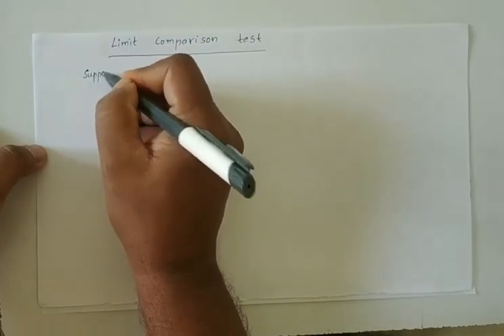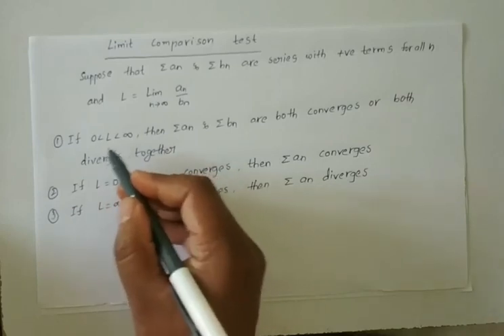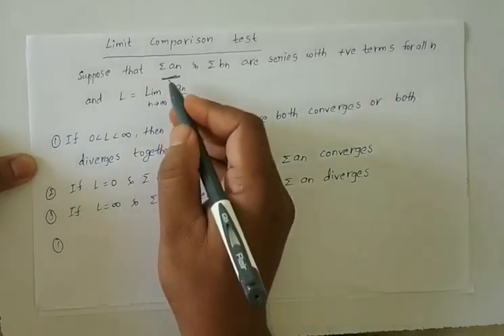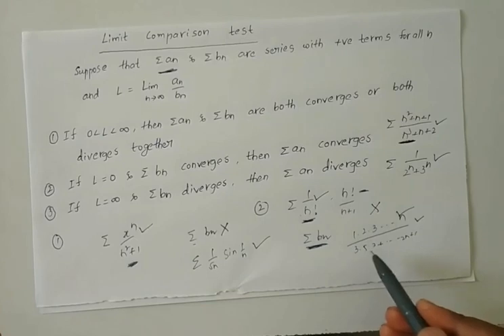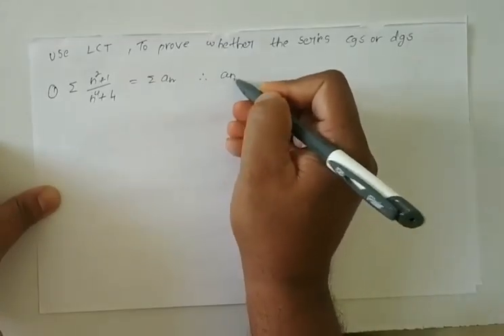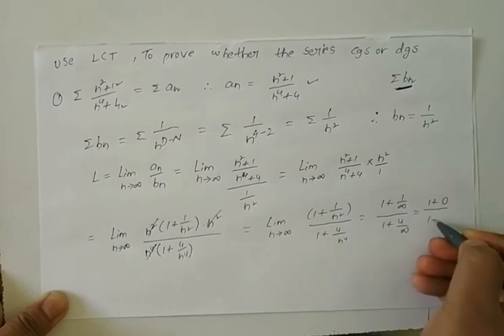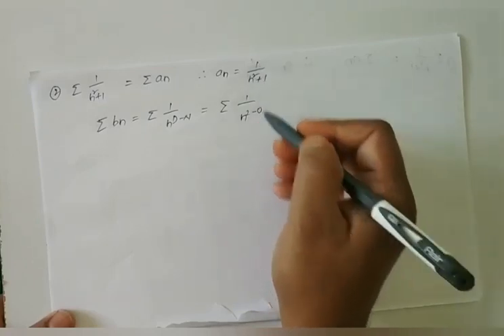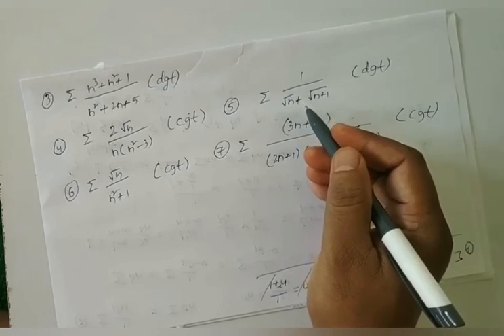LECTURE5(Limit comparison test with problems)